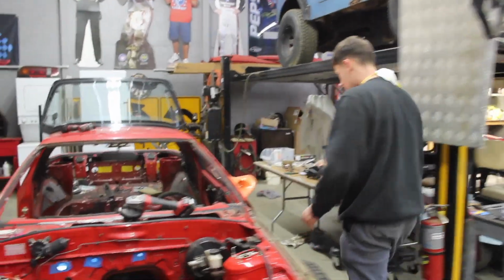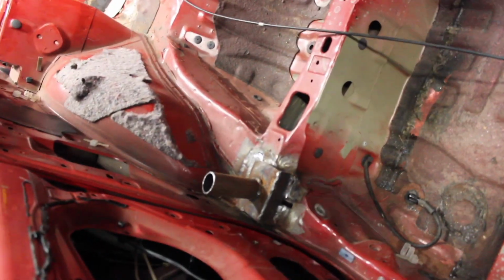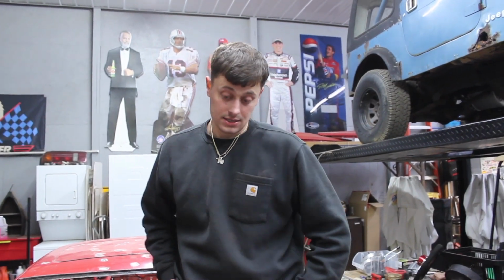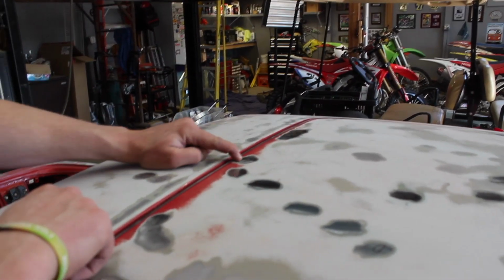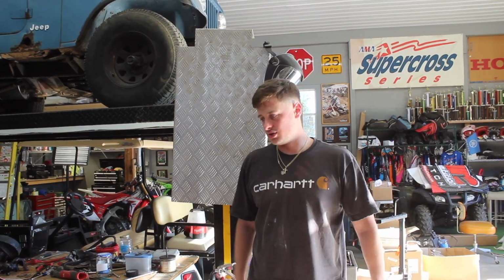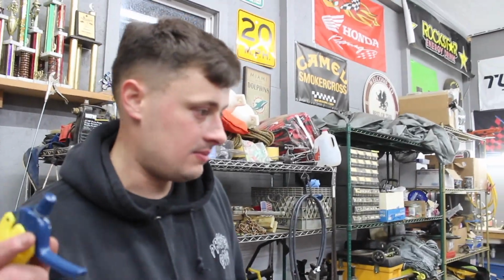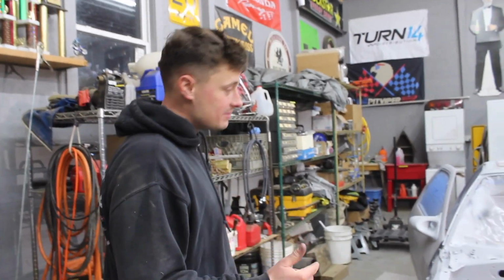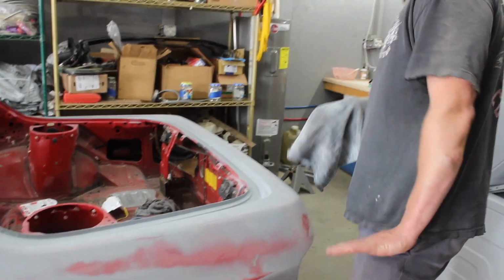PAINTING MY RX7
Watch as me and my friends paint my RX7 Drift Car!

Part 10 of the FC RX7 Build Series.

NEW VIDEO (almost) EVERY THURSDAY!